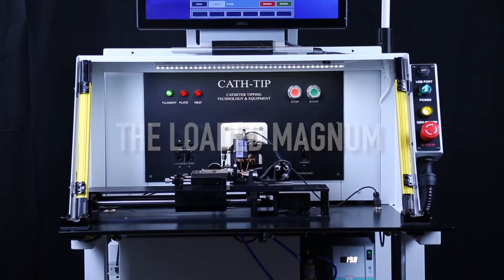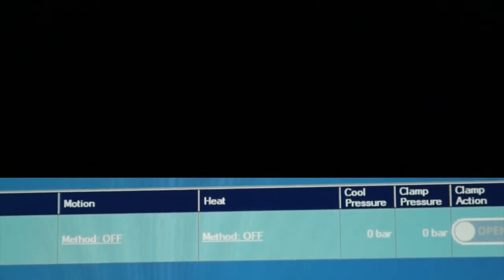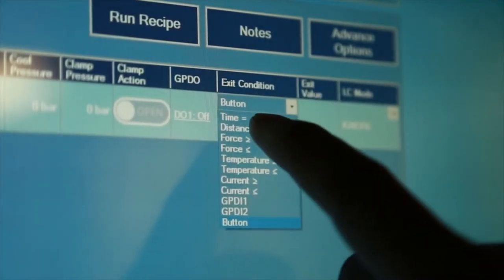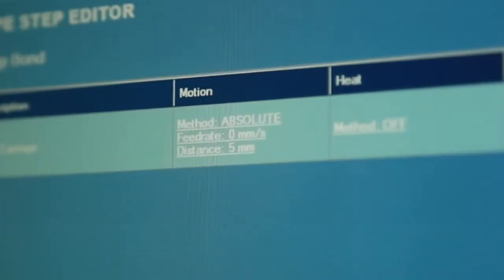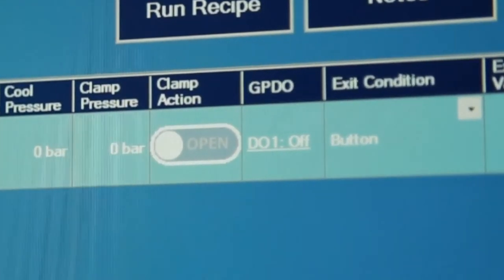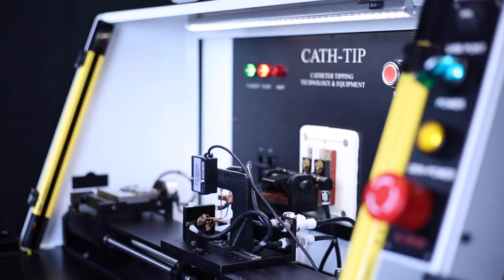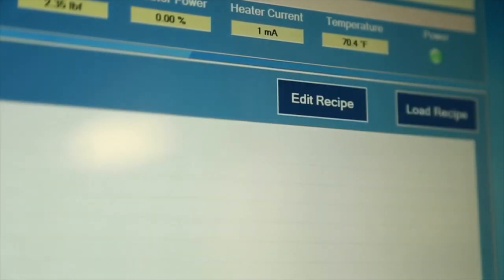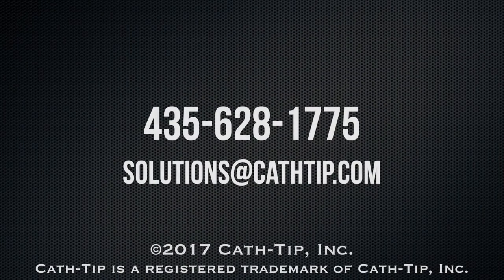Catheter Tipping: How to Create a Step on your CATHTIP Magnum's HMI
CATHETER TIPPING
View CATHTIP's how-to videos. Create a step in the catheter tipping process.

Superior catheter tipping and catheter hole punching. CATHTIP offers proven process solutions for catheter production, from catheter tipping, bonding, flaring, and Cath-Punch hole punching machines, to full-scale certified Class 7 clean-room production. With decades of experience producing the finest quality tipped and punched catheter parts, we help get products to market. Superior equipment and know-how enhance quality, reliability, and consistency, whether CATHTIP produces the parts or provides the machines to do so. ISO 13485:2016 Certified Quality Management System

CATHTIP helps companies of all sizes produce a higher-quality catheter product with cleaner holes, more accurate tipping geometry and specific improvements like insertion-force reduction. Achieve flashless tips and smooth bonds using our CATHTIP® proven process. CATHTIP machines operate in the largest medical manufacturing environments, as well as small R&D labs, around the globe. CATHTIP is your number one source of catheter tipping equipment & technology, since 1995.

Find more catheter tipping video tutorials and sign up for our enewsletter